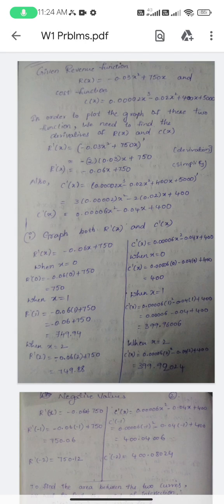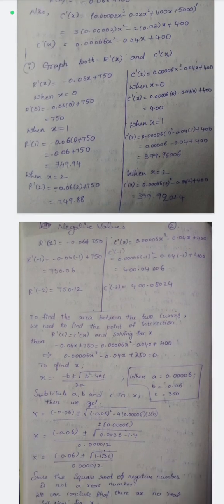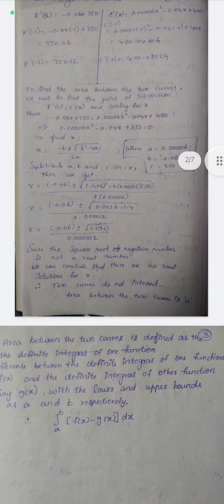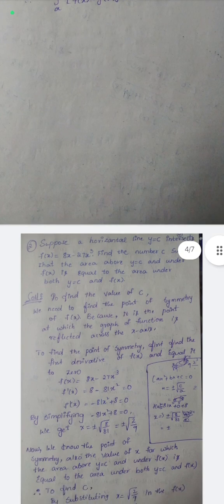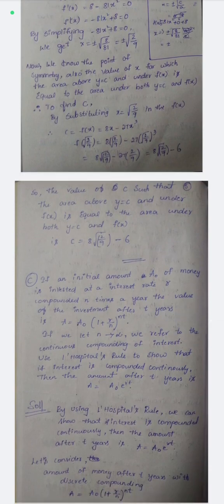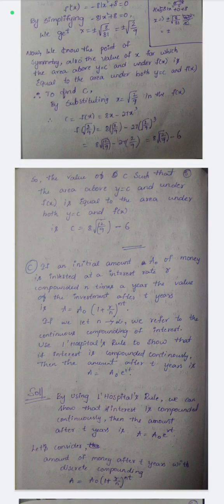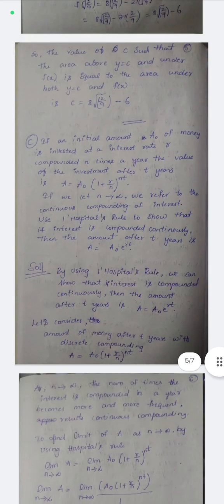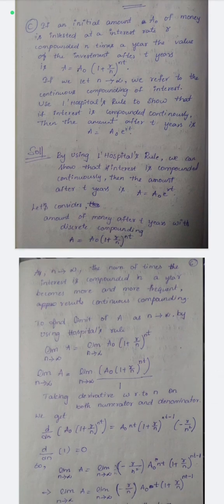20 January 2023